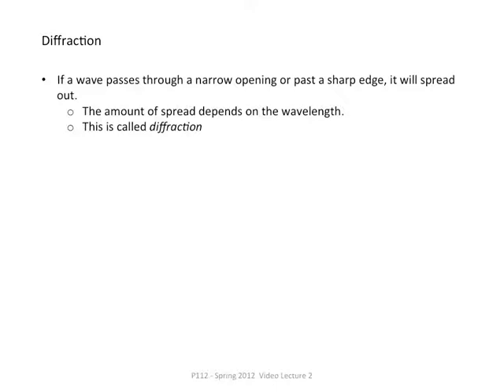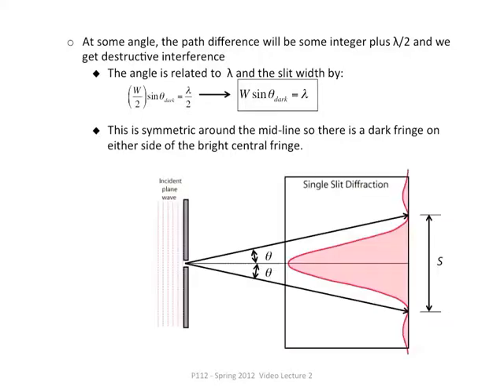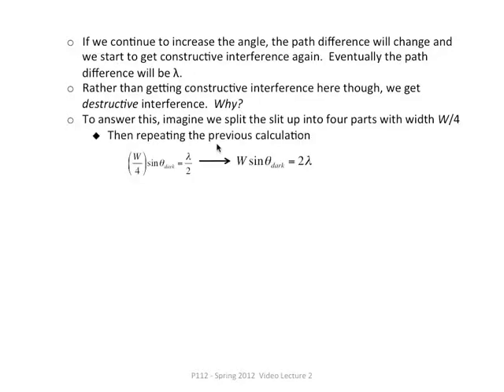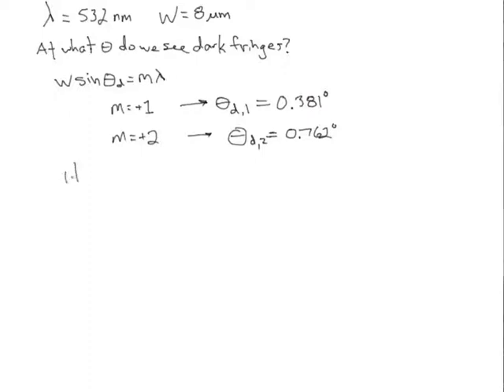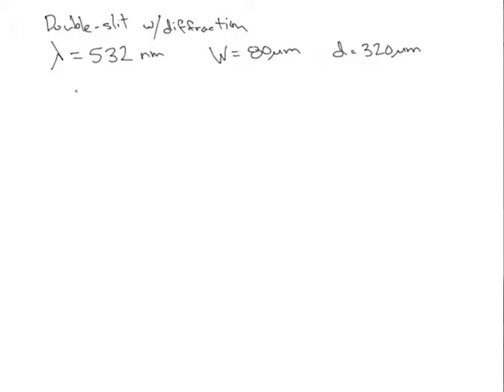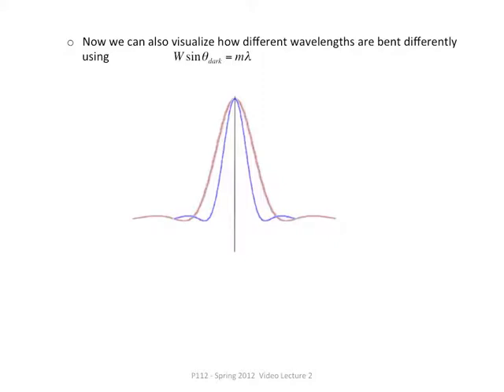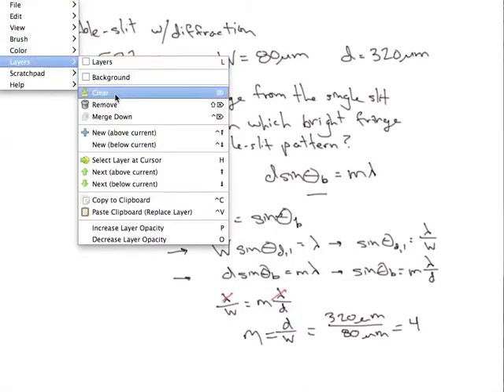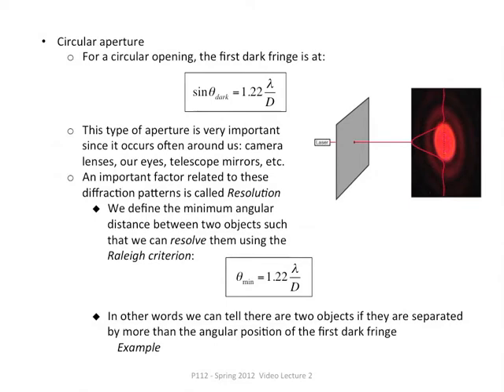P112 Diffraction vid